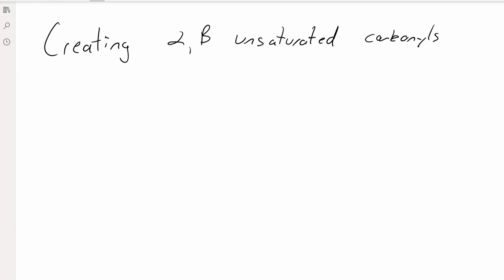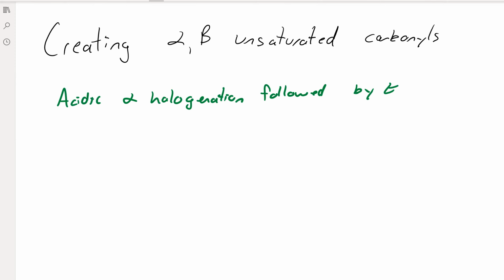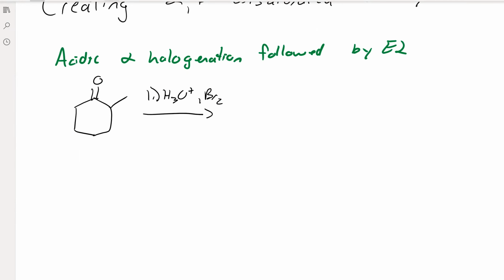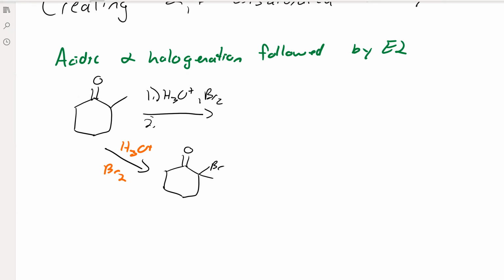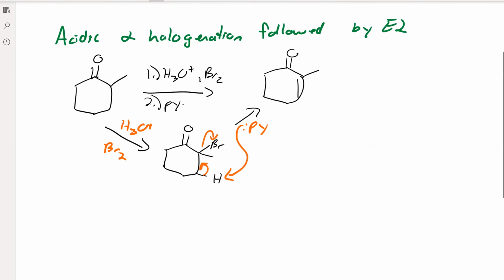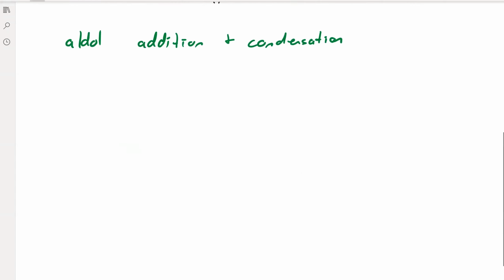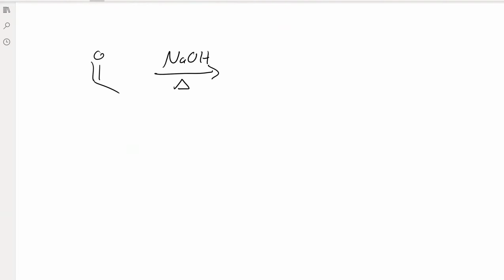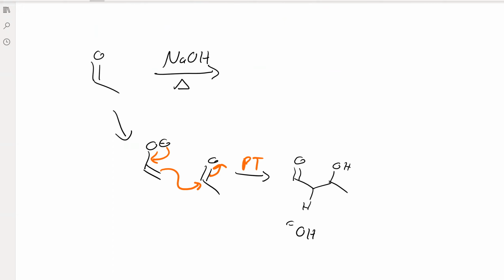CHEM113 19 21 Review unsatruated carbonyls